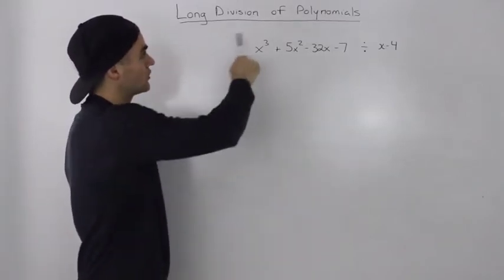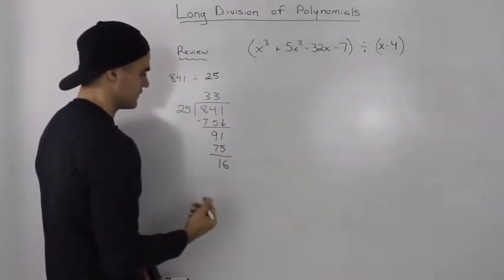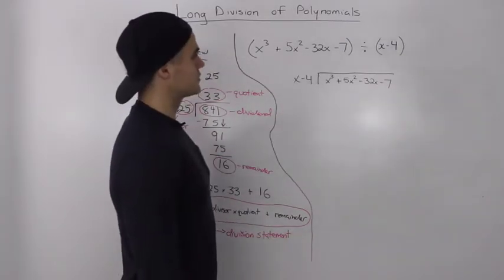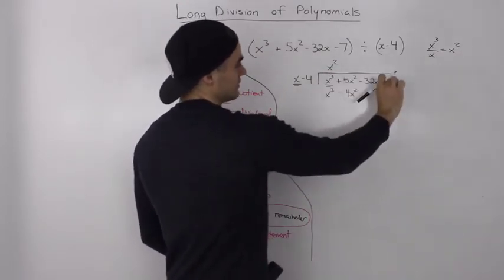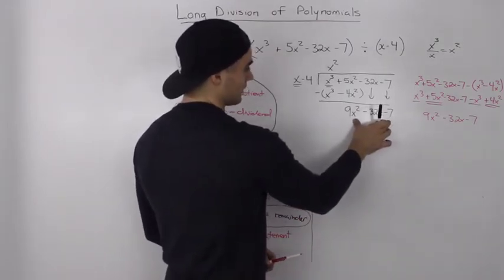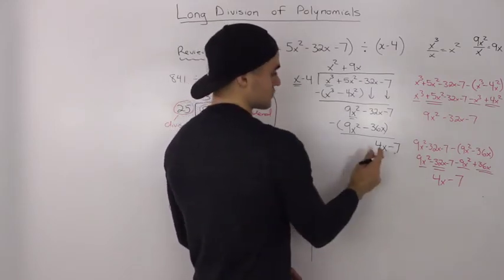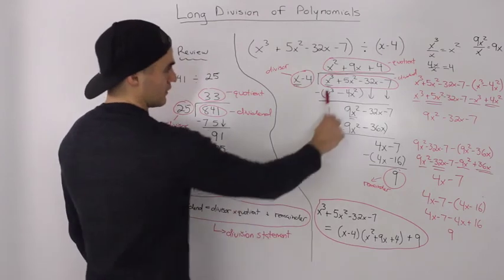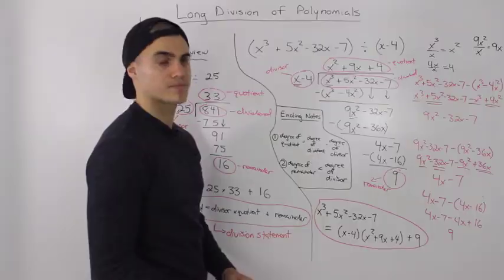MHF4U (3.5) - long division of polynomials overview